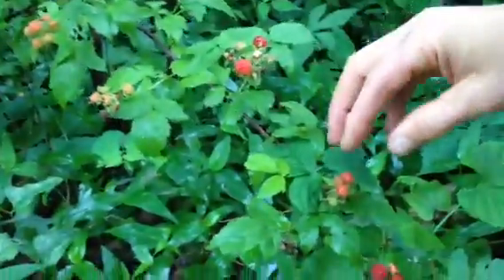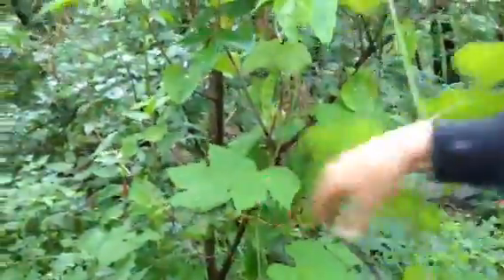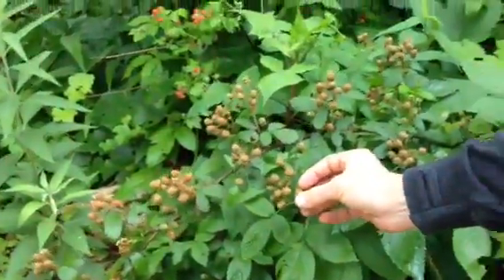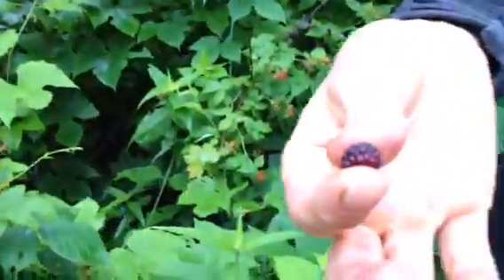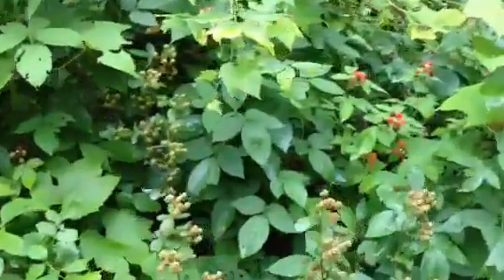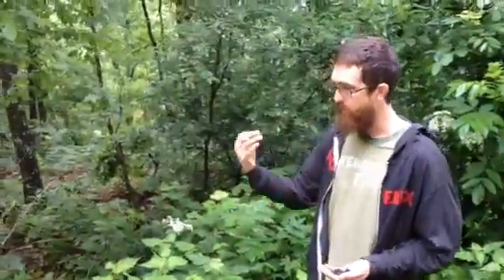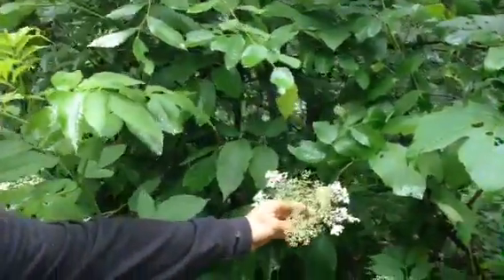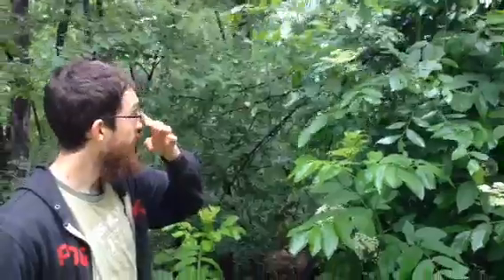Shofar Mountain wild edibles I